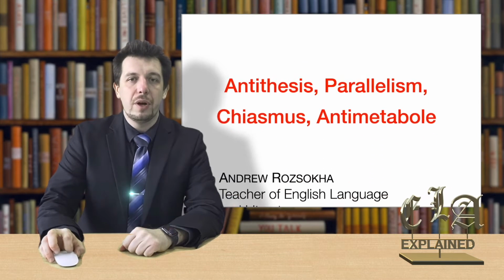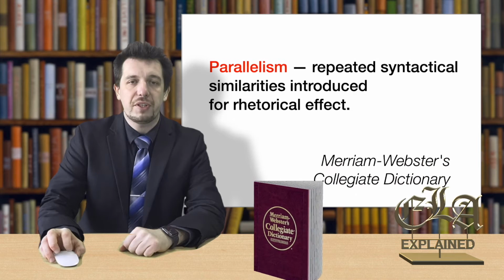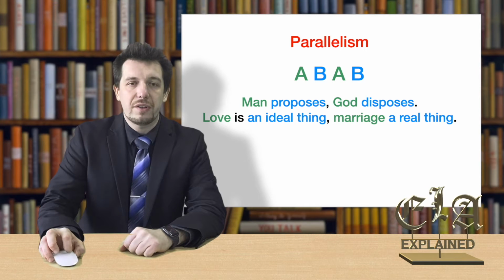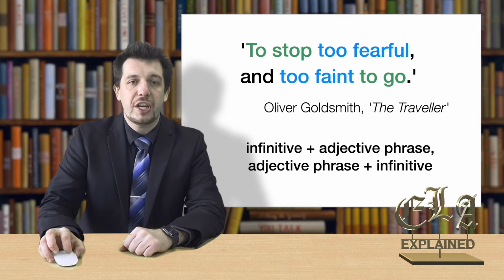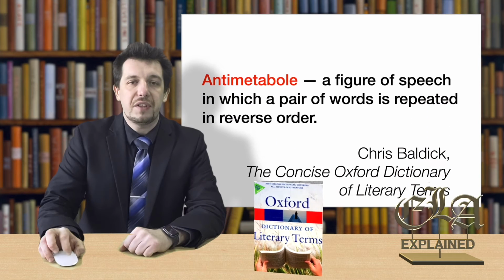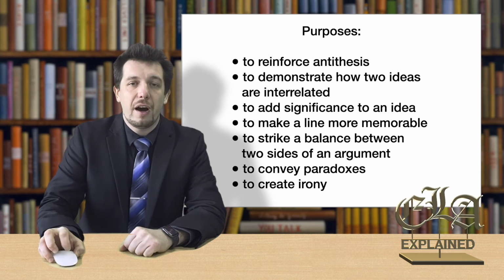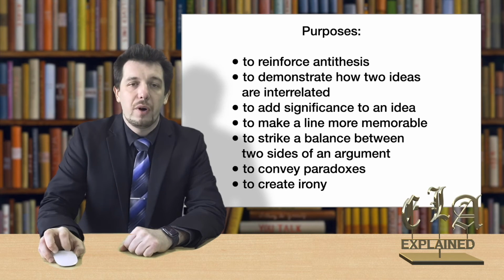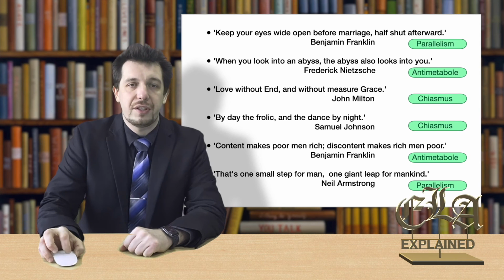Antithesis, Parallelism, Chiasmus, Antimetabole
Four figures of speech (antithesis, parallelism, chiasmus, antimetabole) and their examples.